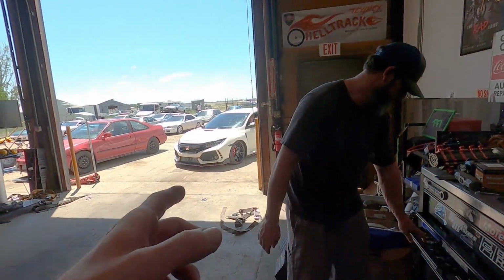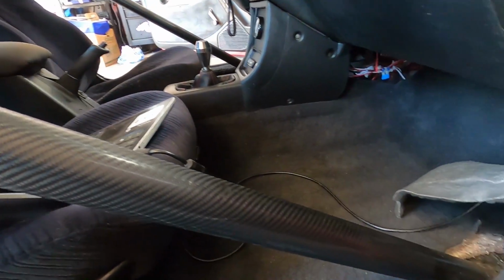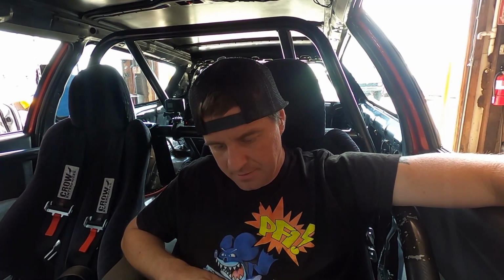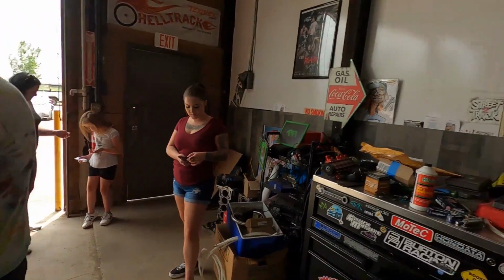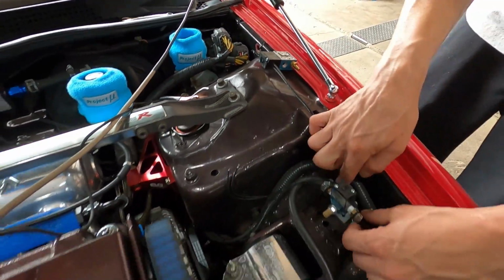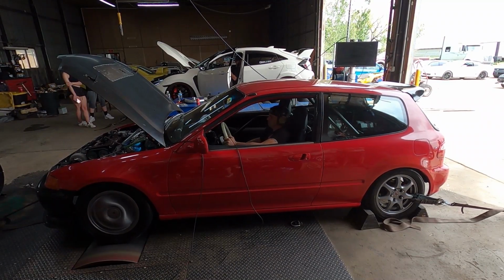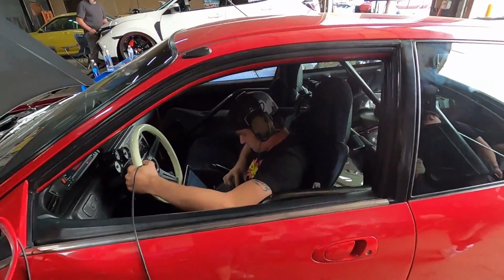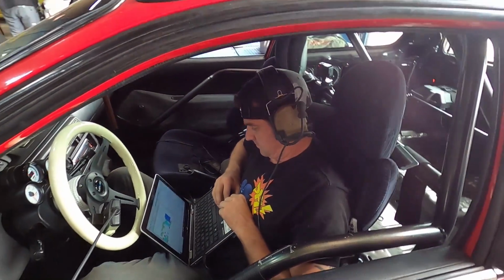His 8 year old Daughters Civic Blasts Off! 🚀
3, 2, 1, Blast OFF!! This young ladies Dad brought in this beautiful hot rod civic and not did we find some power, as a Bonus Kevin tunes a type R that makes some serious good power !  So join us now and Lets Gooo!!

Check out  Texas Pride trailers instagram at

Pfispeed
Wellington,CO 80549